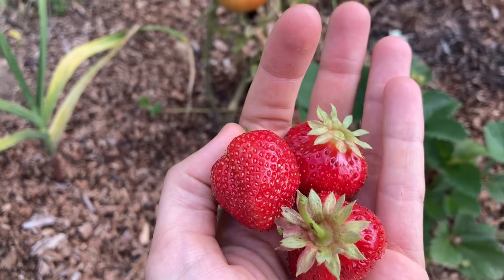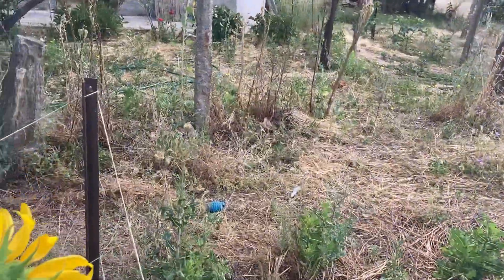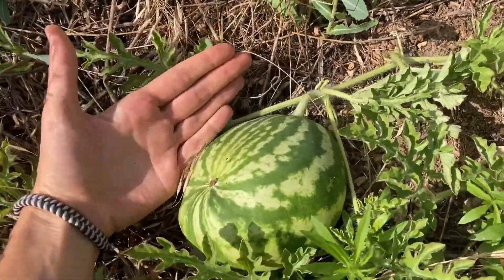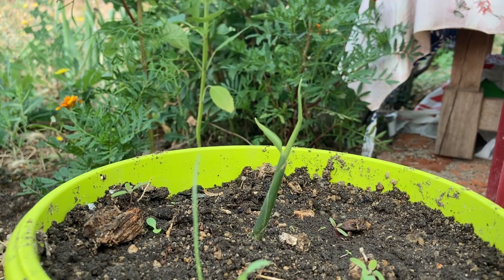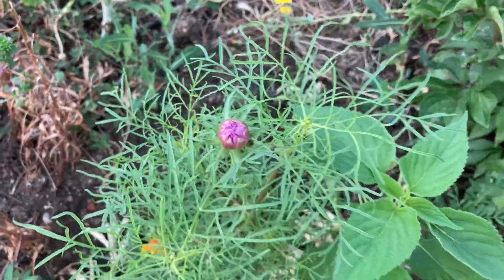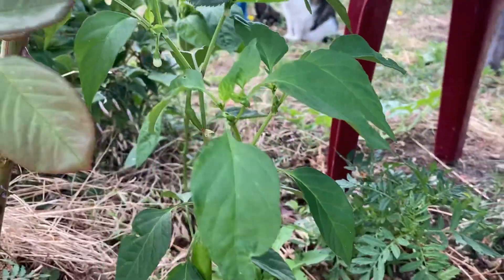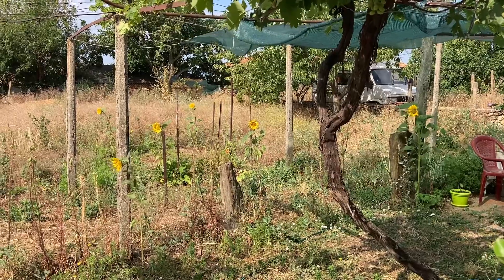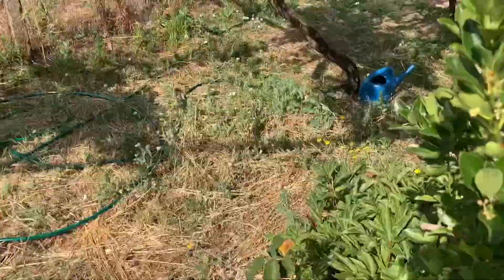The Bulgaria Garden: Mini Show around and Photoshoot with Emma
The garden is doing great considering the blistering heat, unprepared soil and a very molten Maya trying to keep up with watering. I've harvested tomatoes, cucumber and zucchini along with many many strawberries, a bell pepper and of course many herbs like parsley which is thriving under the shade net. So grateful for the shade net!